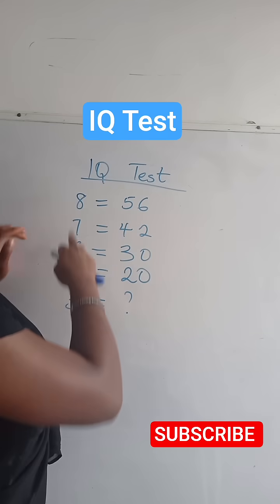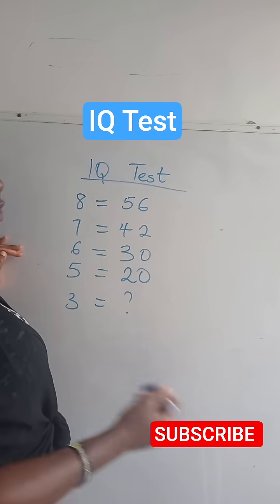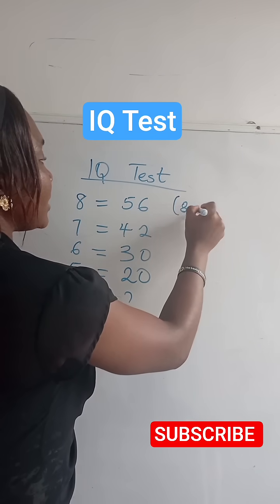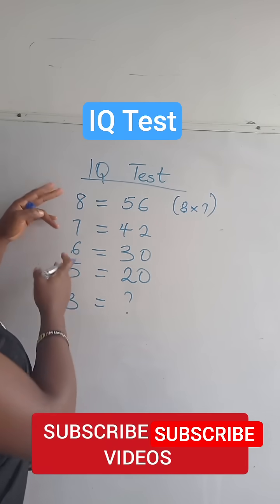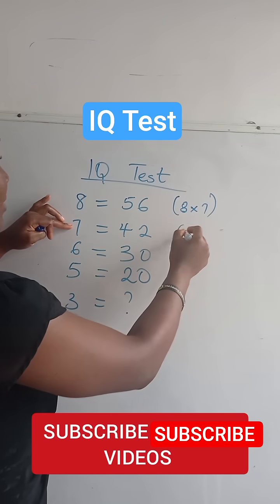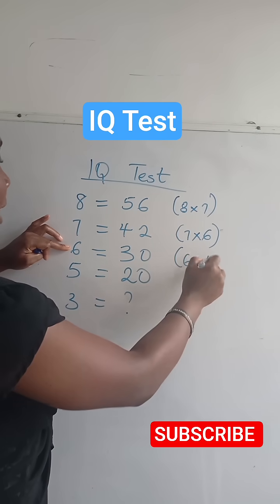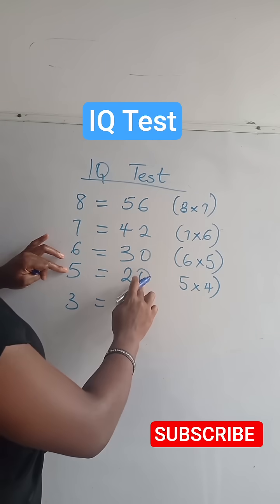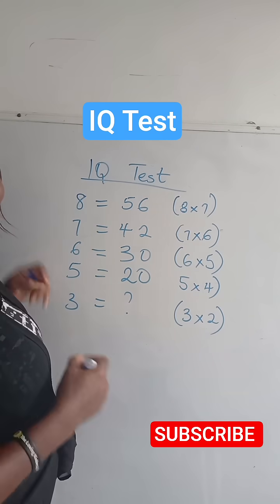America Test your IQ